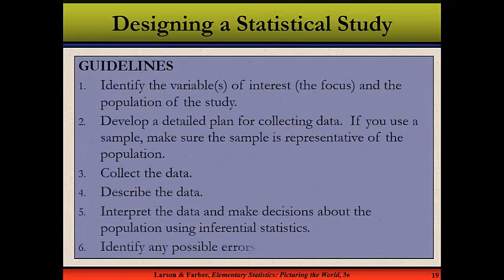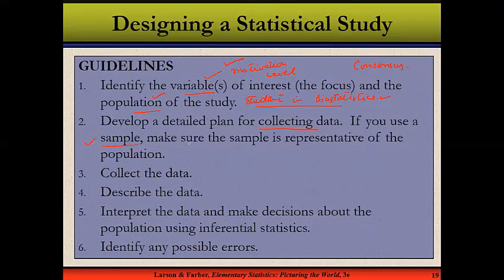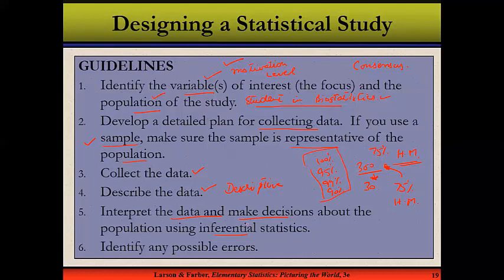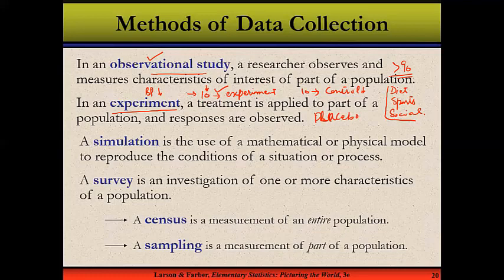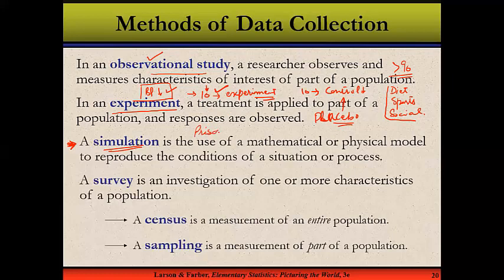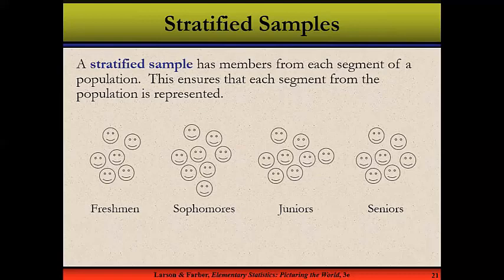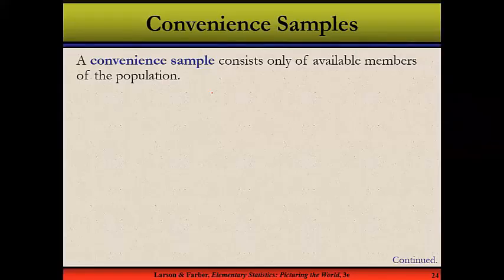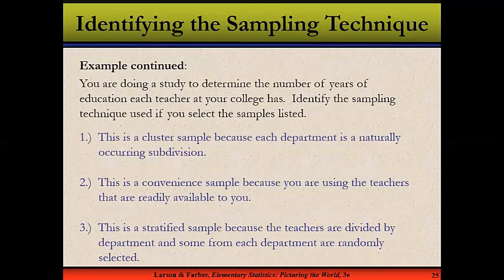Ch01 04 Experimental Design and Sampling Techniques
This lecture explains what is experimental design or observational studies. Also, talks about Surveys and Simulations. There are further explanations and guidelines on conducting these studies.